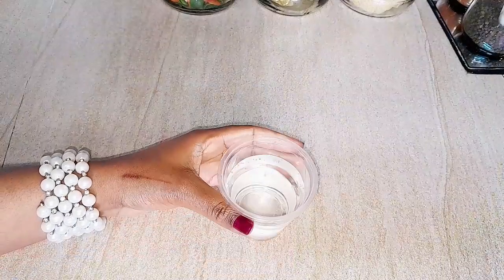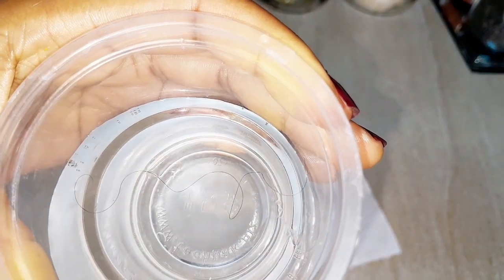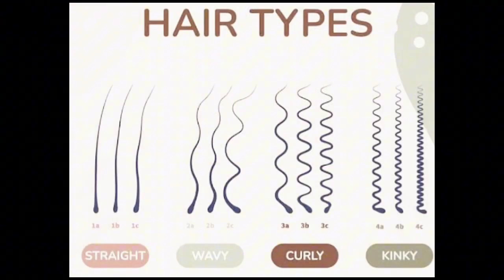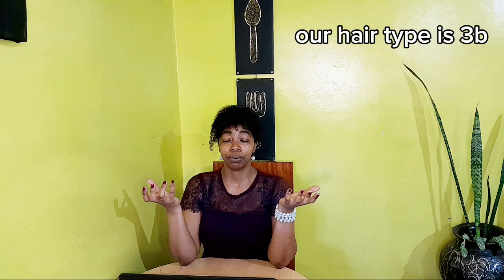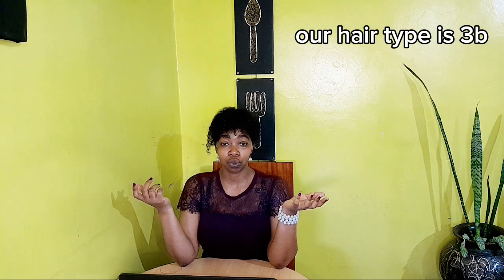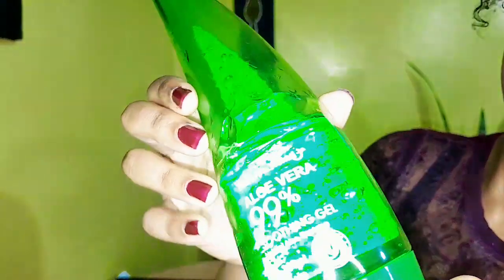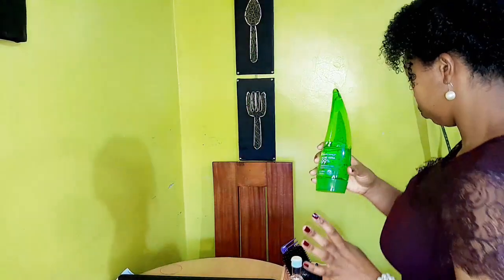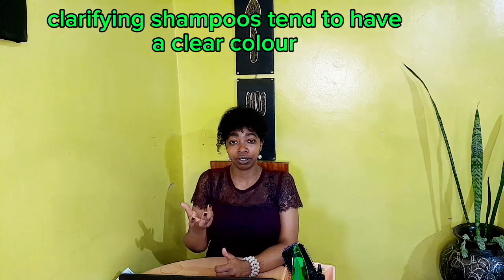EVERYTHING YOU NEED TO KNOW TO GROW HEALTHY NATURAL HAIR| 4 MOST IMPORTANT POINTERS FOR HAIR GROWTH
●Hi guys, welcome back to another one. Today's video gives you a brief breakdown of important pointers to grow your natural hair long and healthy.

●Below is a preview of the pointers I included in the video for easier following

1. Hair porosity and hair type
2. Products, methods and consistency
3. A wash day routine
4. Styling

Products I mentioned:
Aloe vera gel(Fruit of wokali brand), Alisons pure glycerine, Alisons Rose water, Kentaste Extra virgin coconut oil, Extra virgin olive oil.